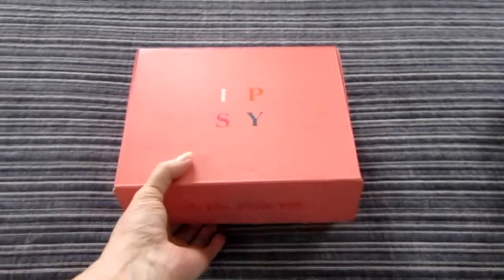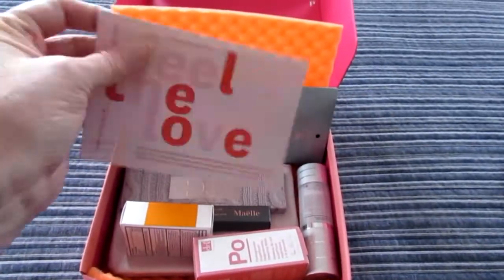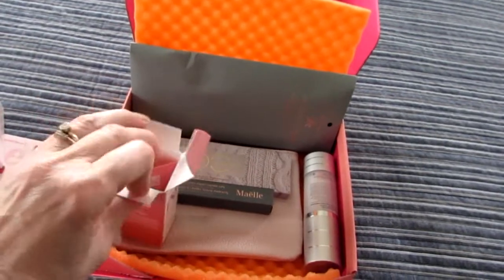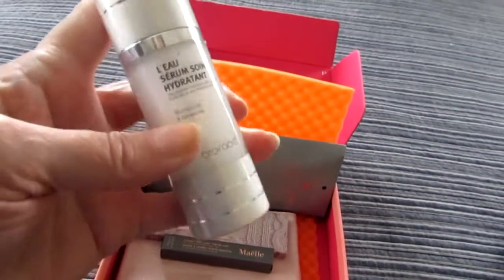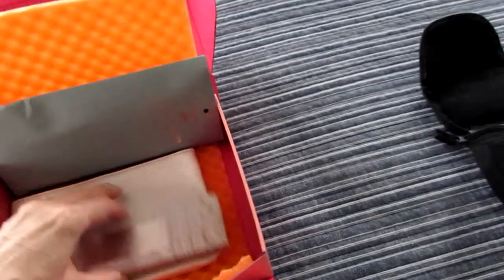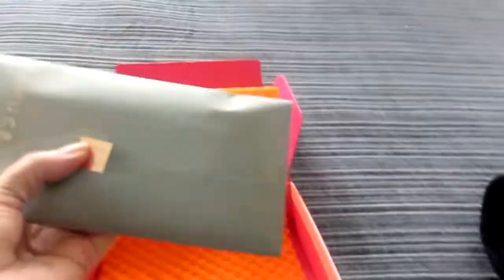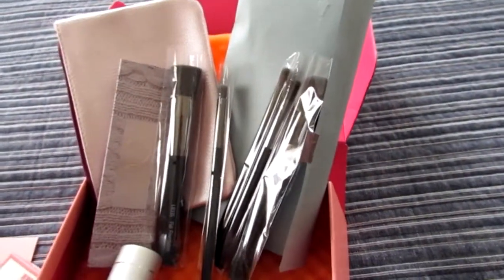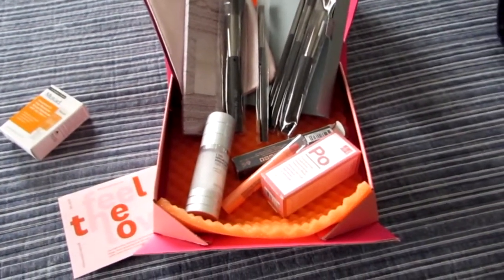Unboxing ~ my Ipsy Glam Bag Plus for February 2020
As you know, if you watched my previous video about Ipsy, I went back to the Glam Bag Plus. I may stick with this one. This was a nice box, but was generalized since I probably didn’t join back up until it was too late to customize. I’ll be able to pick something for the next box.

I’m loving Book of the Month club – get your first book for $5 when you use my link-

Products shown in this video were purchased by me either directly, through subscription boxes, or from my daughter.

Marketing:  I am PR friendly, but I will be accepting PR on a selective basis. Makeup, skin care, sewing, and planning tools are preferred. Also, please keep in mind that sending me something does not guarantee an appearance on my channel or in any review.